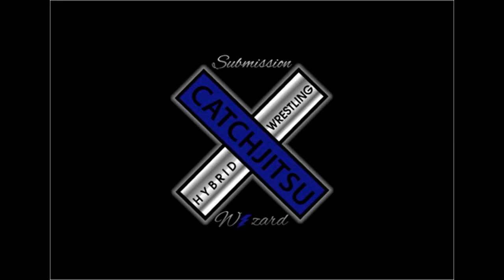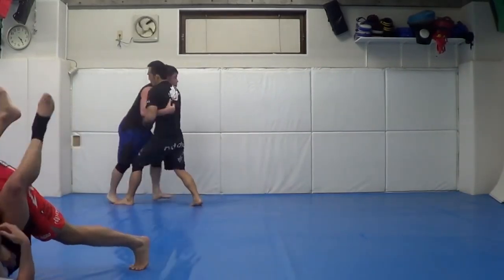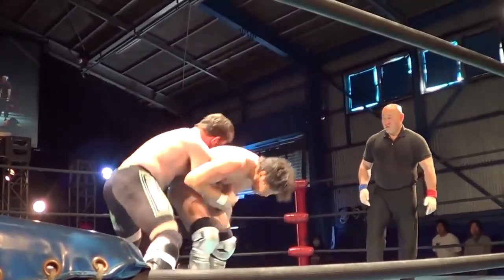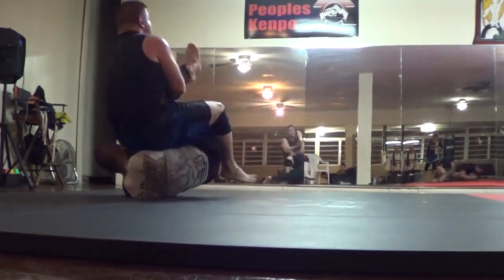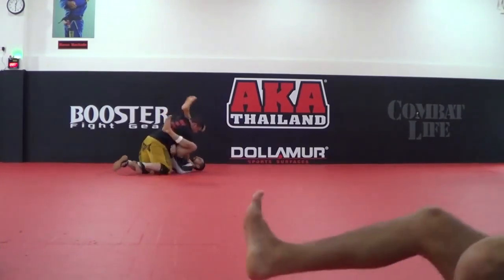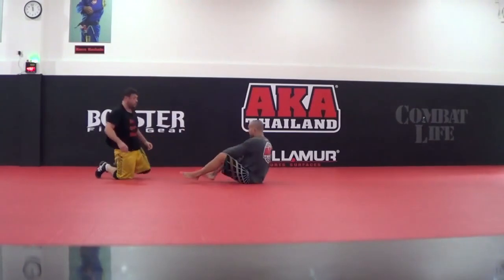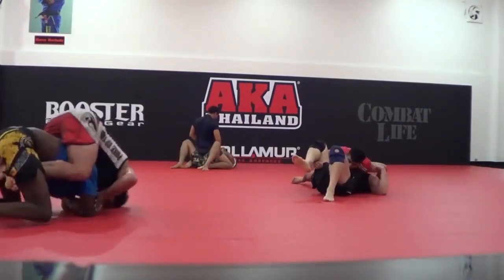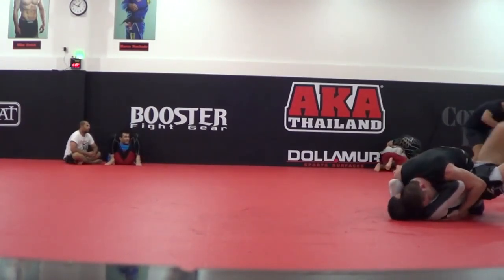RARE Submissions vs UFC MMA Fighters #5 Jiu-jitsu & Catch Wrestling DanTheWolfman vs AKA Thailand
RARE Submissions vs UFC MMA Fighters #5 Jiu-jitsu & Catch Wrestling DanTheWolfman vs AKA Thailand Amir Aliakbari Mike Swick Crazy Catch Wrestling Submissions LIVE vs Pro MMA Fighters Highlight #5 Jiu-jitsu DanTheWolfman AKA Narrated Rare Submissions Highlight #5 Catch Jitsu Wrestling Jiu-jitsu DanTheWolfman vs AKA Thailand Atlanta ATL Georgia Stuntman stunts fight coordinator 5'11"
4 Black Belts, Pro MMA Fighter & Commentator, Firearms Expert
vs ufc vs mma jiu-jitsu vs catch wrestling submissions best
 ESPN should get this actual Technical Analyst Technique/Interviewer,Media, Color Commentator Breakdown review preview w/ 4 Black Belts that fought Pro & sparred all the top fighters for 20 years for their UFC Coverage!  Let them know please! Sub,Like,Tweet,Share Please!!! Catch Wrestling vs Jiu-jitsu DanTheWolfman vs Amir Aliakbari ACB UFC Rizin Fight Debut

TheCombatSystem.com